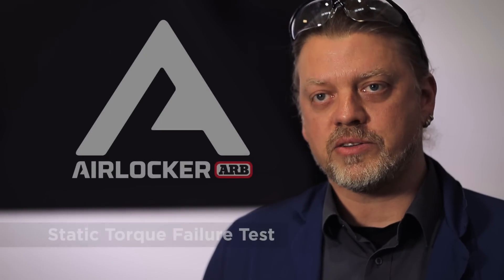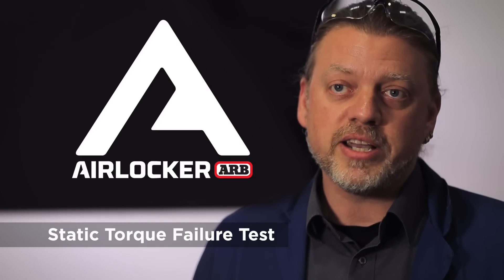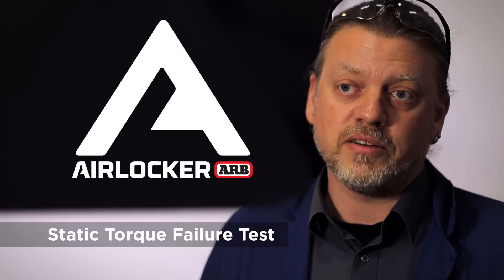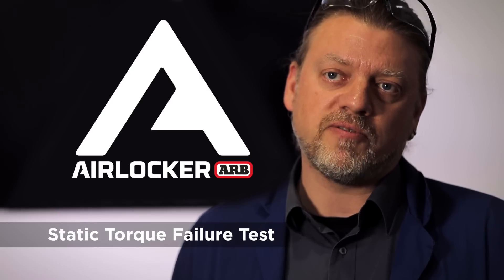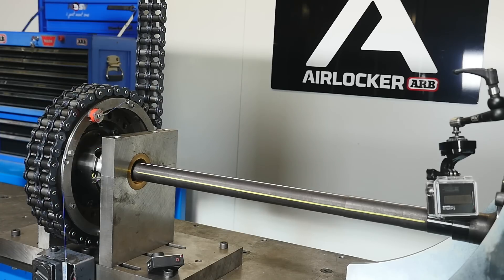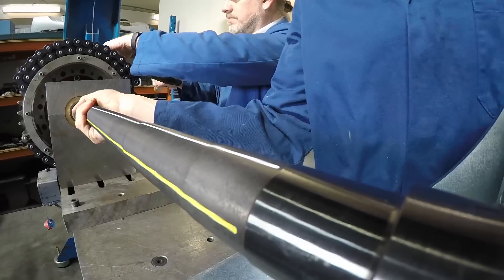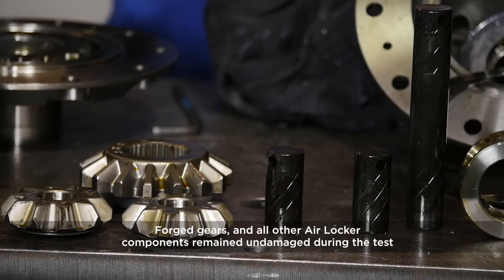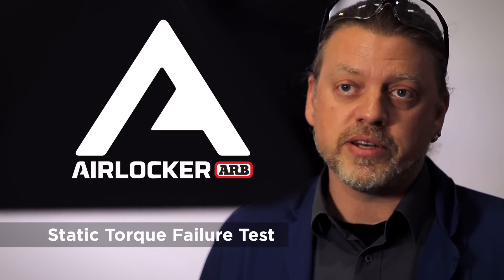ARB Air Locker Static Torque Failure Test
Ever wonder how ARB 4x4 Accessories lab tests the ARB Air Locker selectable locking differential to mimic extreme shock loads ? Watch the video to find out.

To see if an ARB Air Locker is available for your vehicle, visit the ARB vehicle application guide

ARB manufactures Bull Bars, winch compatible replacement front bumpers, ARB rear bumpers with tire carriers, ARB roof racks, ARB Air Locker locking differentials and covers, ARB Rock Sliders, side rails and steps, ARB Freezer Fridges, ARB Air Compressors, ARB Snatch Blocks, ARB Snatch Straps / tow straps, ARB Tree Savers, ARB rooftop tents and awnings.

ARB is also the manufacturer of Old Man Emu (OME) Customized Suspension Systems and is the exclusive distributor for IPF Lighting Products and Safari Snorkels in North, Central and South America.